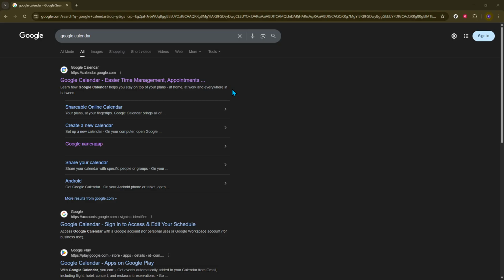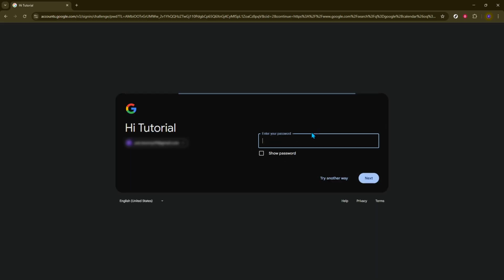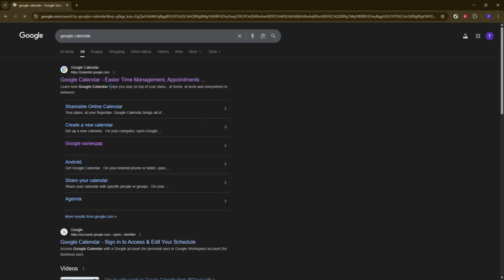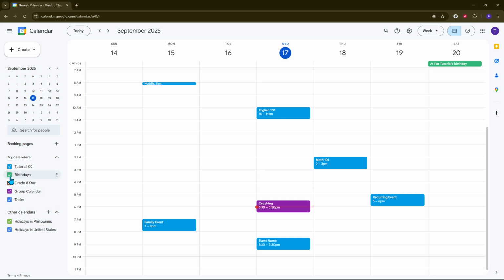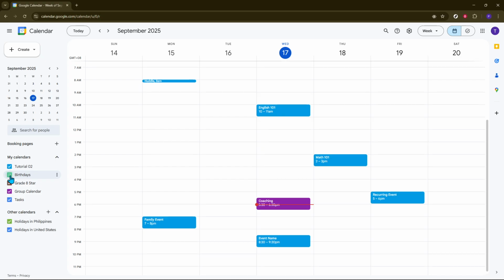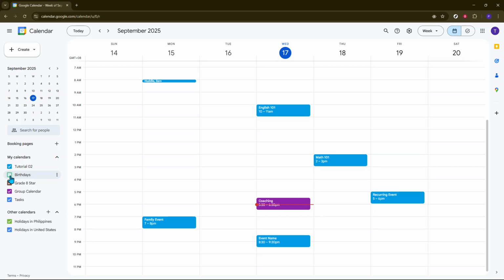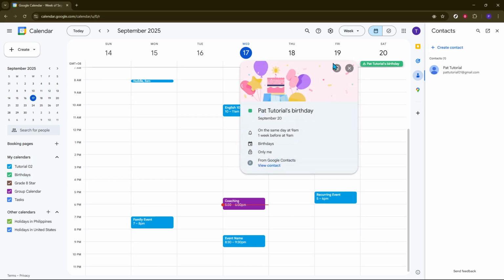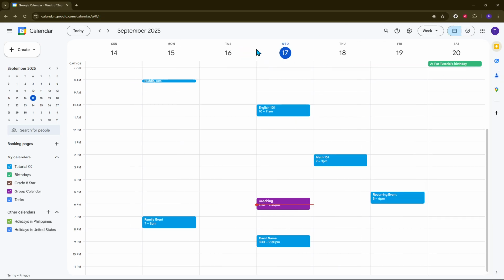How To Sync Contacts Birthdays With Google Calendar Step by Step Guide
Want to never miss a friend’s or colleague’s special day? In this 2025 tutorial, I’ll show you how to sync contacts’ birthdays with Google Calendar step by step!

✨ Inside this guide:

✅ How to enable Contacts’ birthdays and events in Google Calendar

✅ How to make birthdays automatically show in your calendar

✅ How to update contacts so all birthdays sync properly

✅ Works on desktop & mobile versions of Google Calendar

Stay organized and get birthday reminders instantly! 🎉